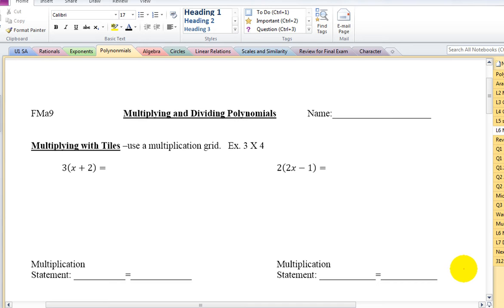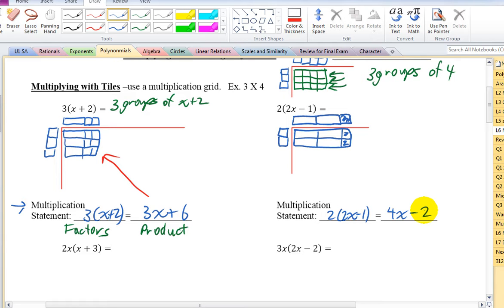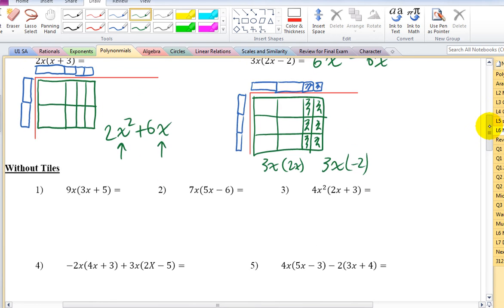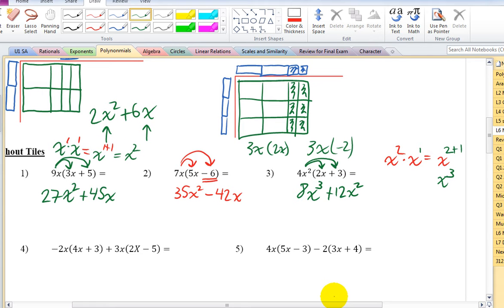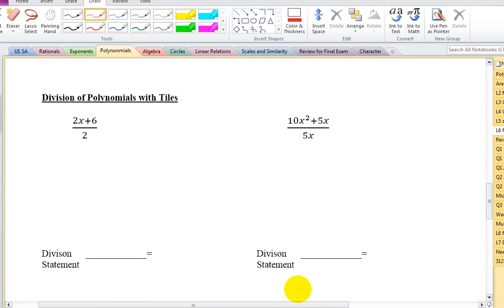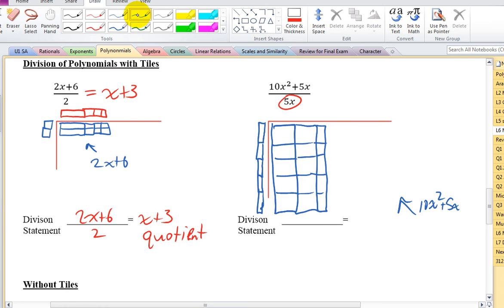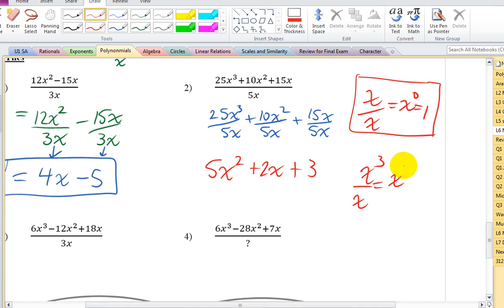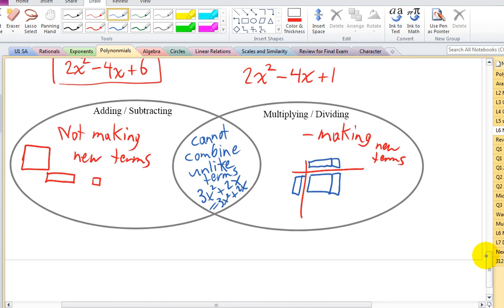L6 Mult and divide polynomials